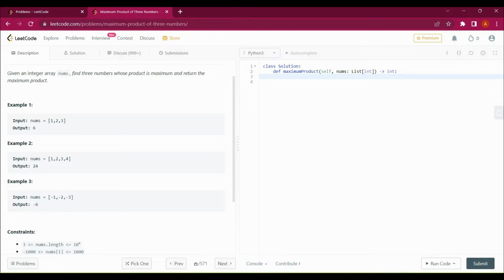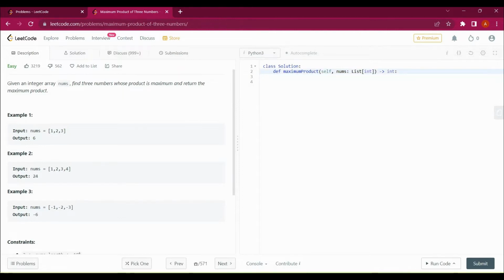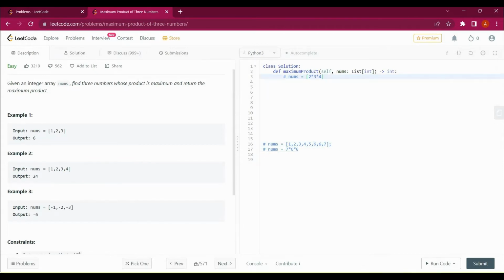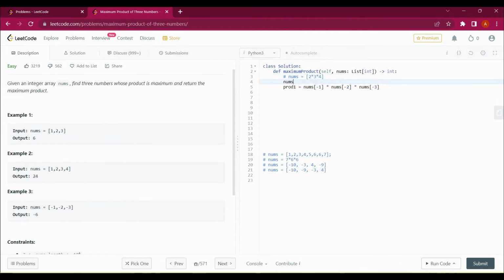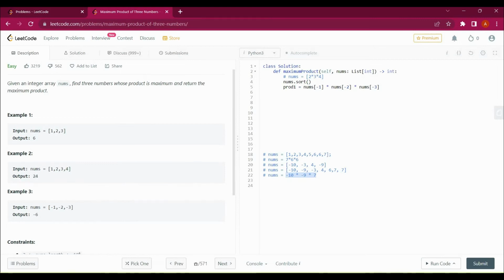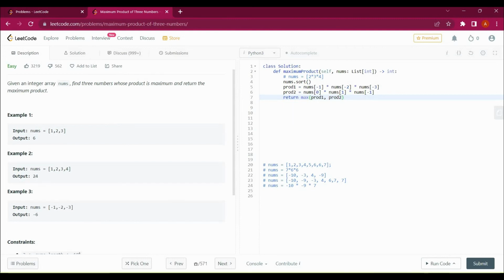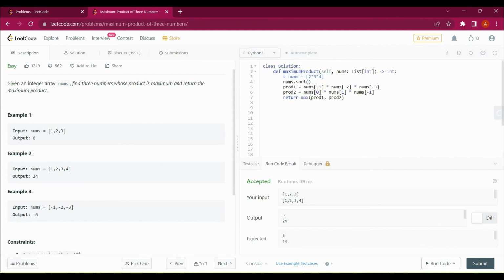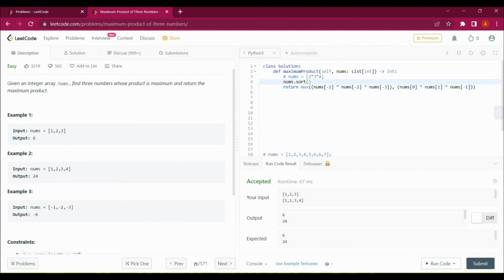628. Maximum Product of Three Numbers with Python | Leetcode with Python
628. Maximum Product of Three Numbers with Python

Also, Watch-